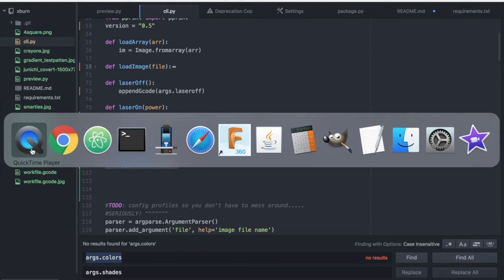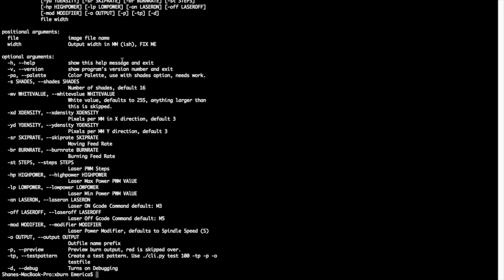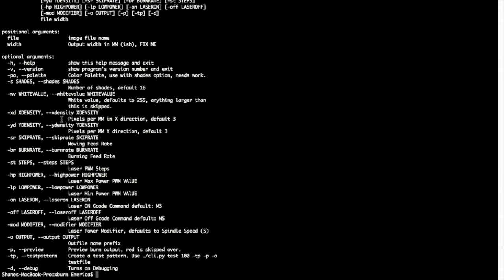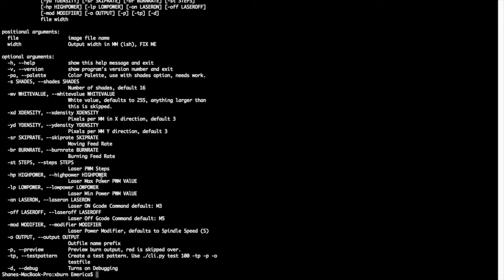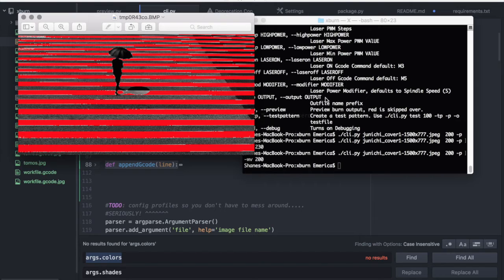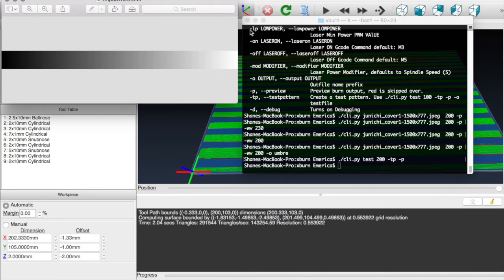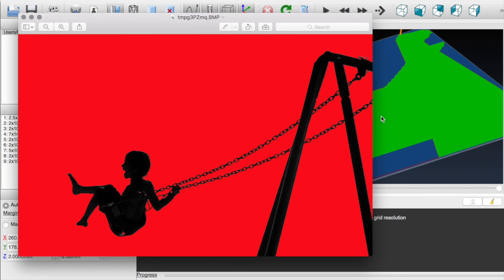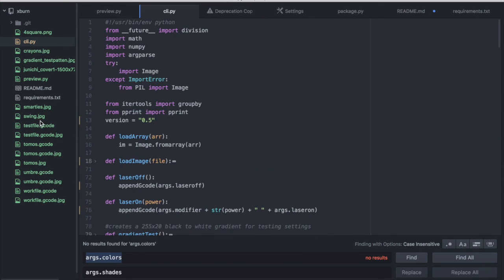Xburn Laser Gcode Script for Shapeoko3 Lasers